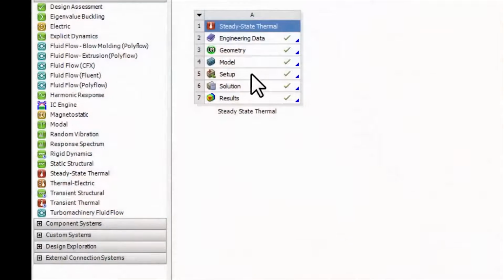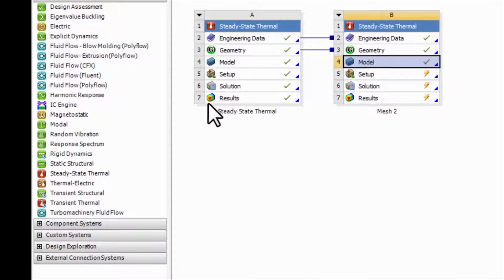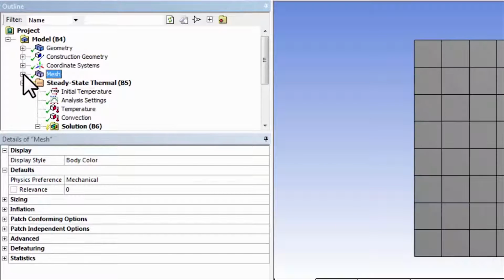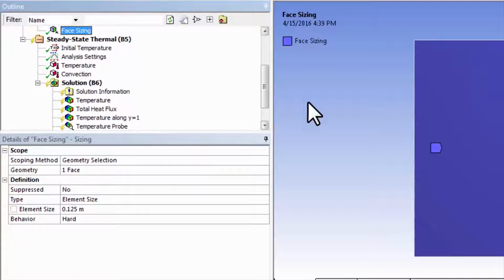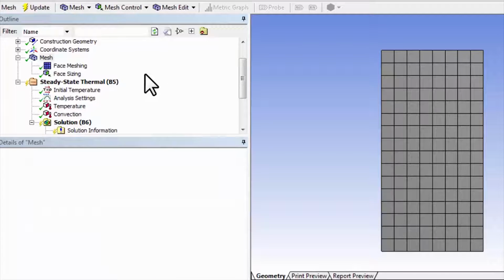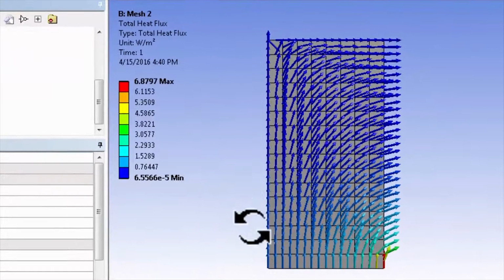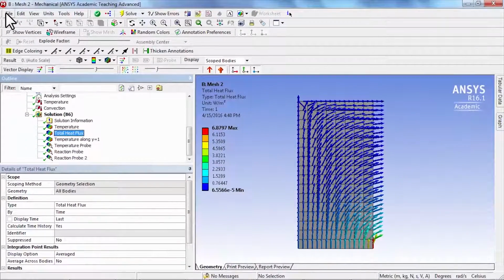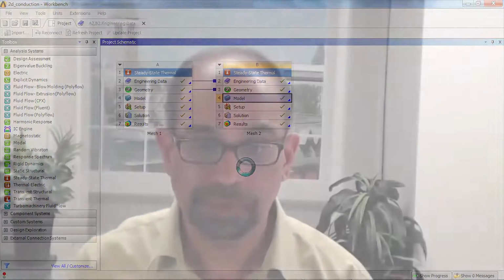CORENGR22016-V008600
1.4.8 Check Numerical Error.mp4